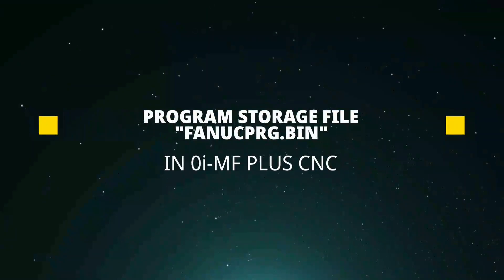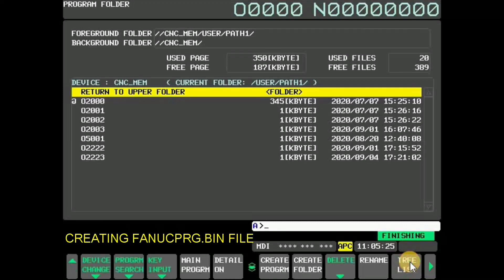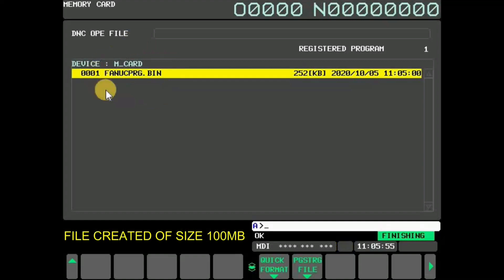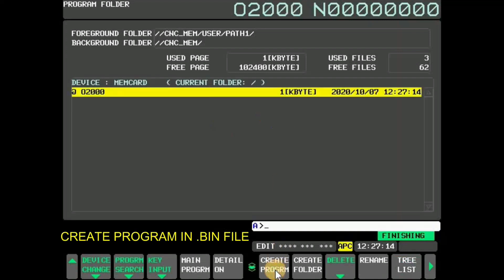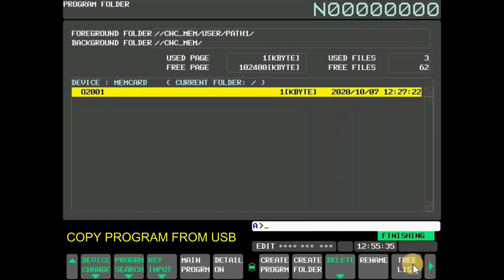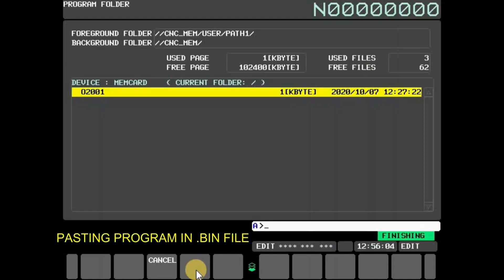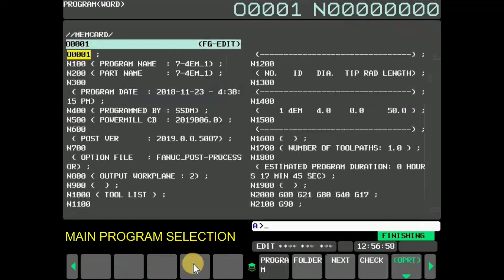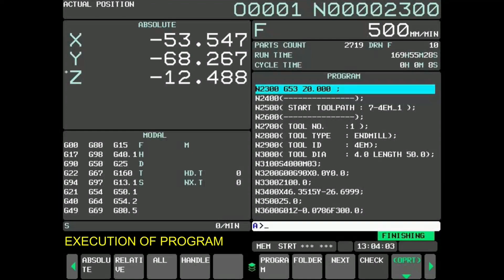Fanuc program bin files|how to program create in fanuc|how to memory card to pc connect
Hii everyone.